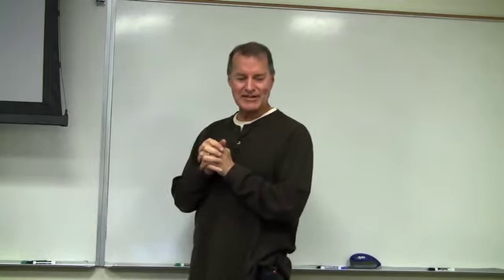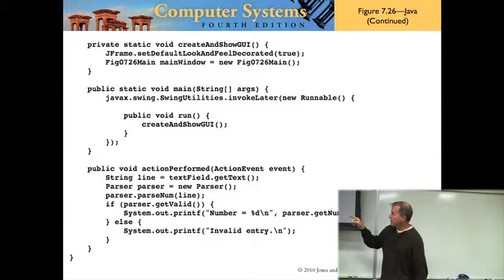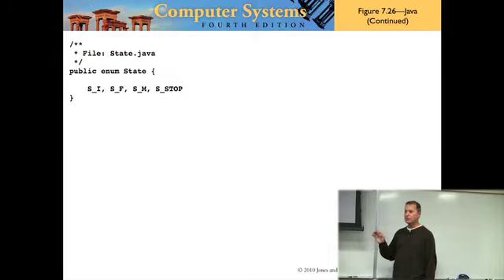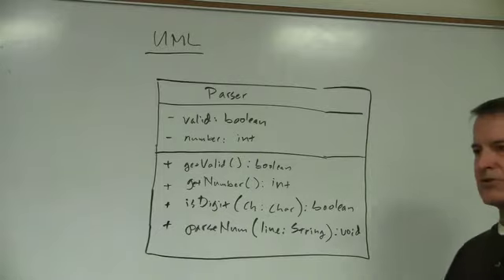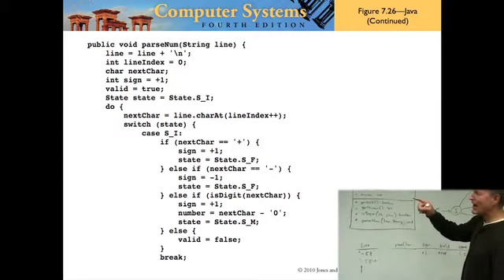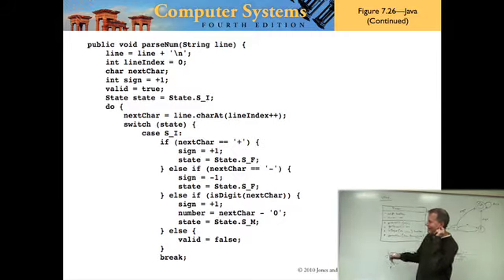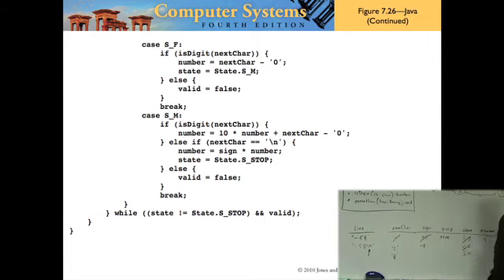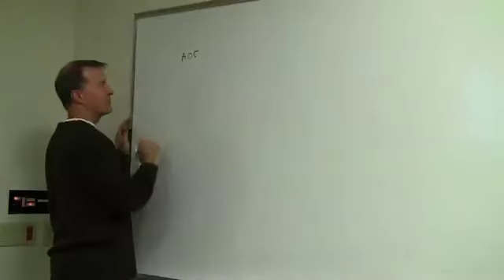CoSc 330 4thEd Lecture 19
Implementing FSMs, Direct Code